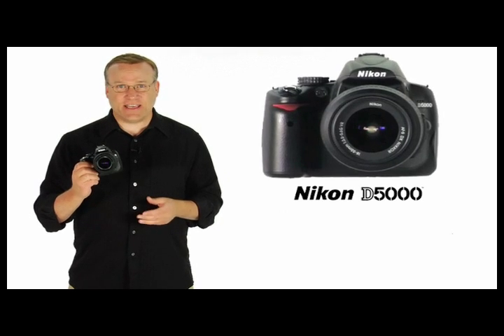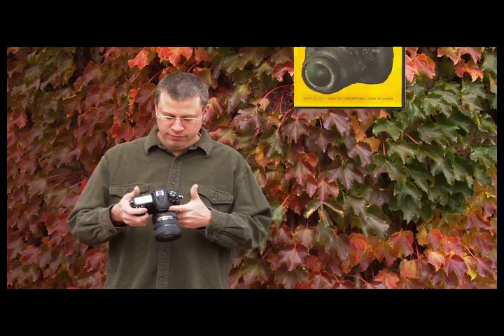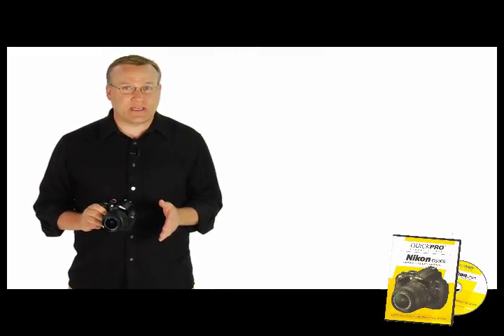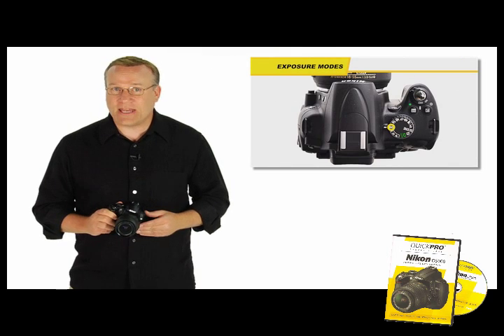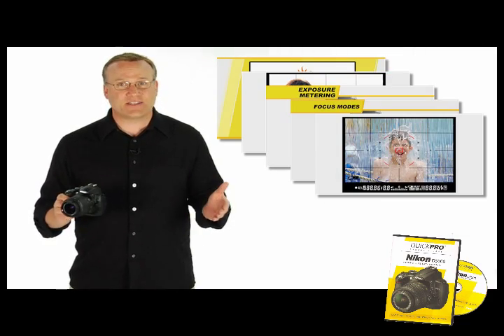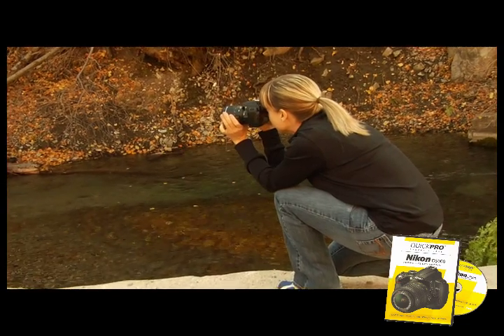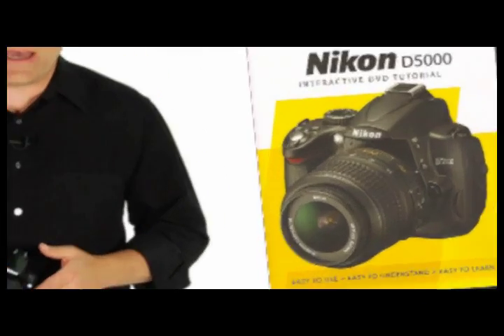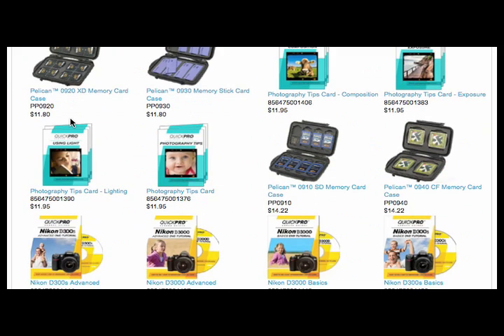Nikon D5000 Trailer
This is the trailer for the Quickpro Guide on the Nikon D5000 that NIVISON Multimedia produced for Quickpro Guides.